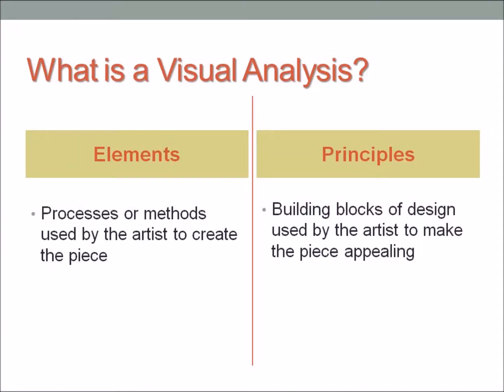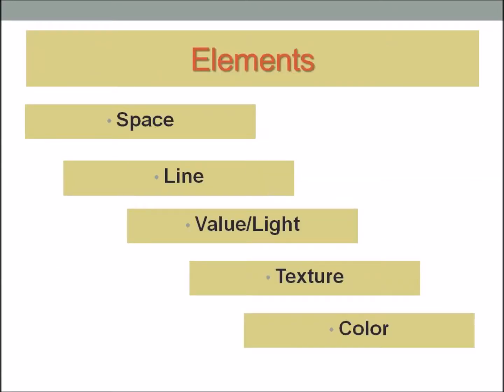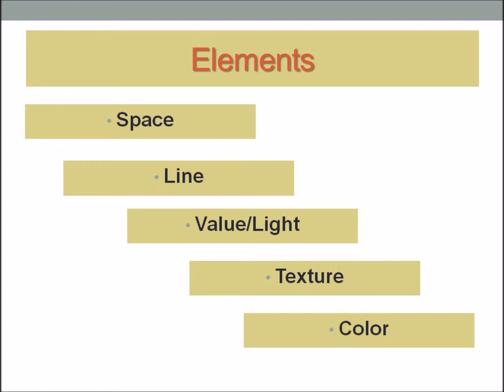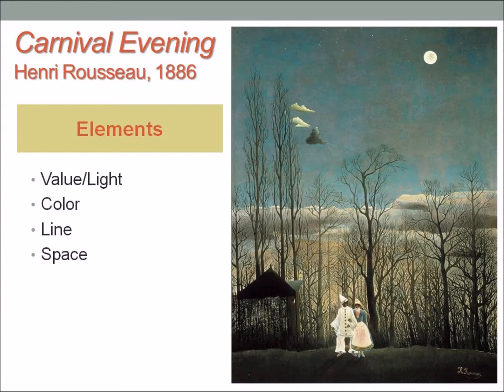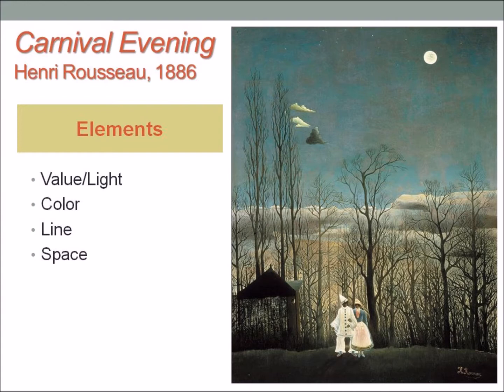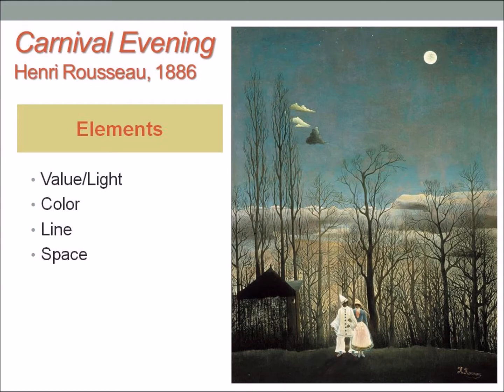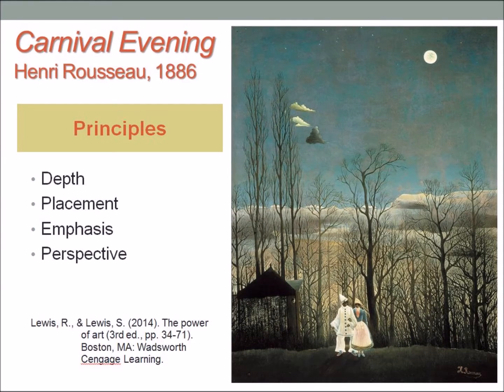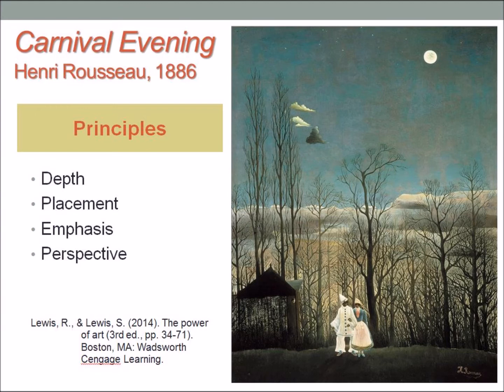BA215 Oral Presentation SNT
An example of visual analysis.